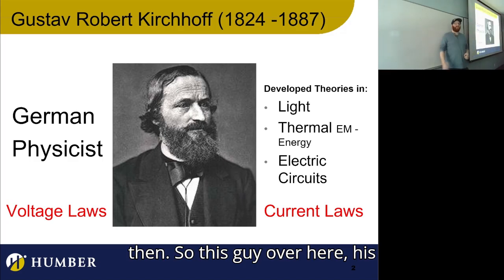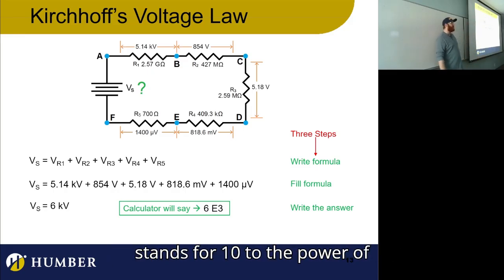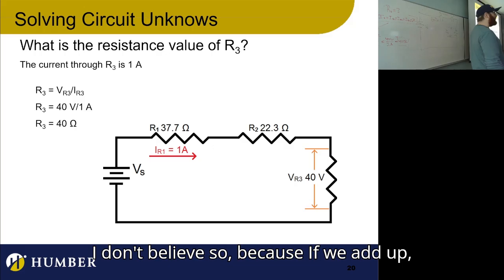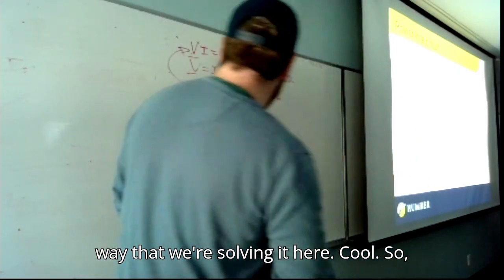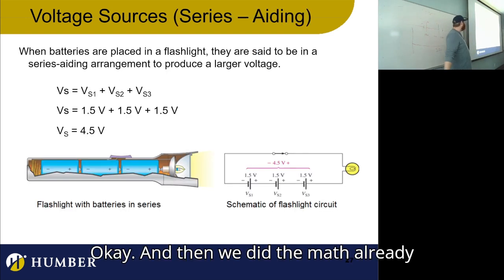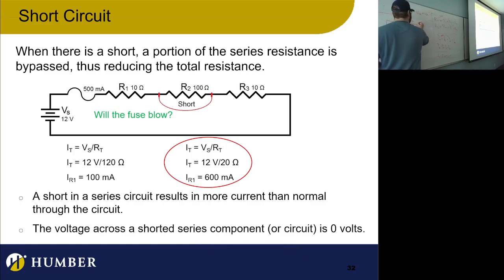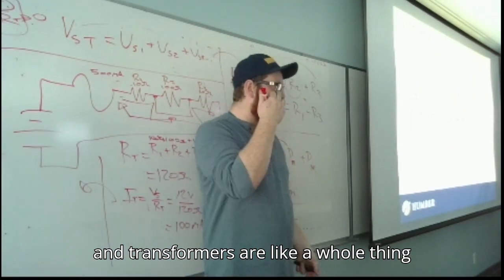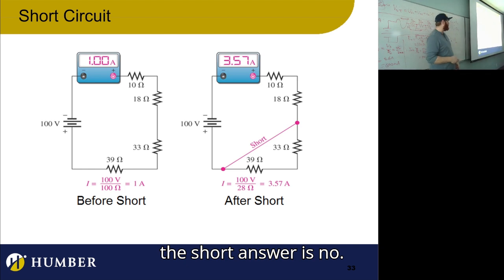Lecture 4 - Series Circuits Explained | Ohm’s Law, Voltage, Current & Resistance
In this lecture we introduce the fundamentals of series circuits and how to analyze them using Ohm’s Law.

Topics covered in this lesson:
• What a series circuit is
• How current behaves in a series circuit
• Calculating total resistance
• Using Ohm’s Law to find voltage, current, and resistance
• Solving for unknown values in circuits

🎓 Best for:
Students in Introduction to Circuit Controls, electrical or electromechanical engineering technology programs, or anyone learning basic logic circuits.